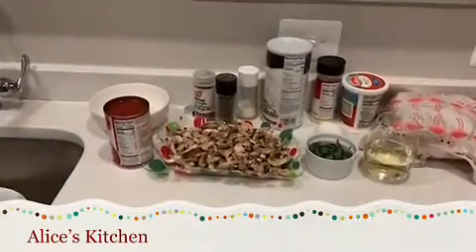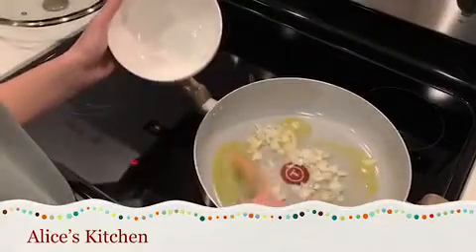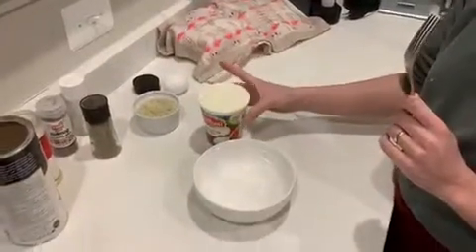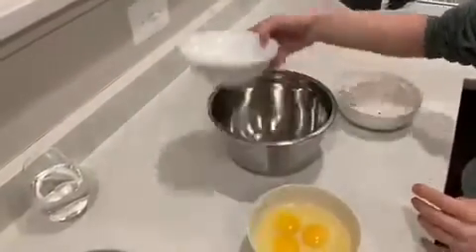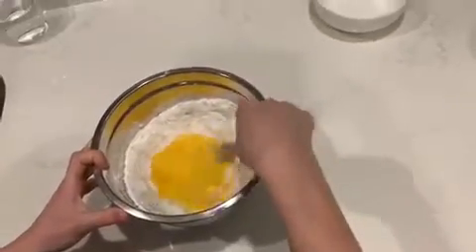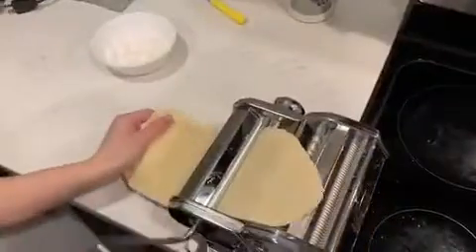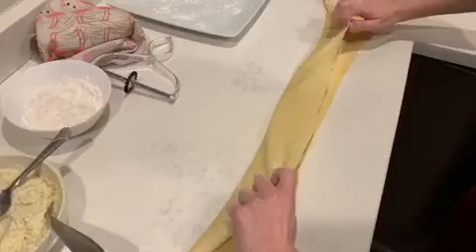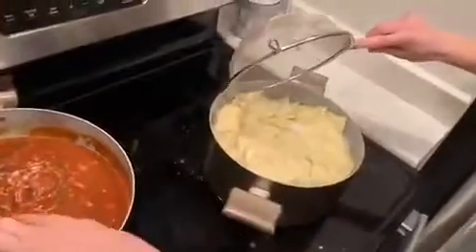🥟-Ravioli with ricotta with mushrooms red sauce-🥟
Ingredients:
 For Ravioli:
-300 gr floor
-3 eggs
 -water
 Stuffed;
- 250 g ricotta
- salt,pepper and crushed nuts
- 100 g parmesan
Sauce
- Mixed mushrooms
-500 ml tomato sauce
- onion
- white vine
- parmesan cheese